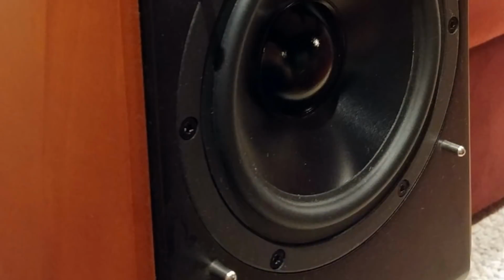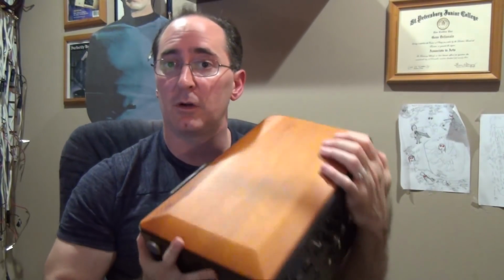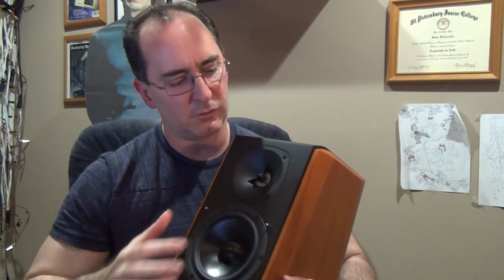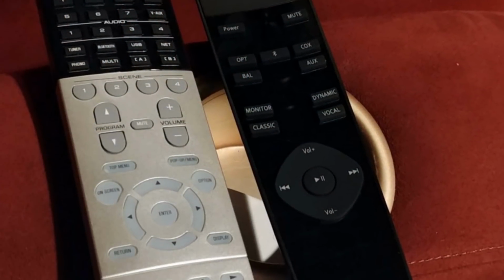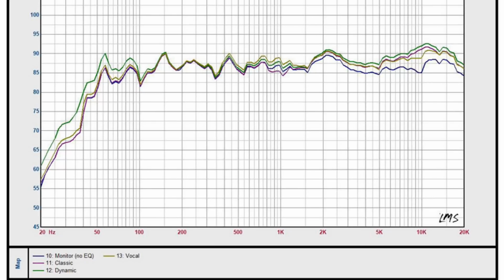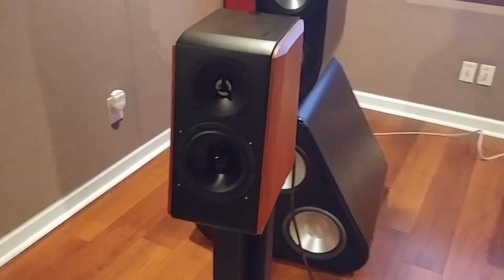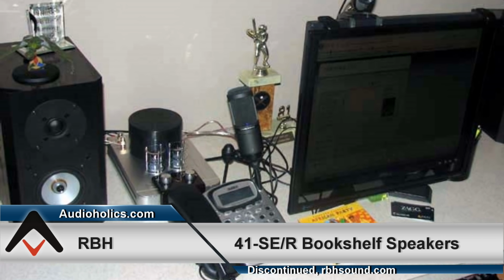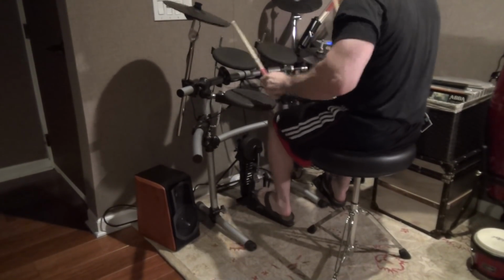Edifier S2000 Pro Wireless Powered Speaker Review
The Edifier S2000 Pro wireless two-way bookshelf speakers are a beautifully crafted fully active design with state of the art Class D amplification and DAC’s from Texas Instruments, a rigid 5.5” black anodized aluminum cone woofer and a planar magnetic tweeter in a horn loaded waveguide. They feature Bluetooth 4.0 with aptX for near CD quality streaming as well as balanced inputs. Edifier wants to give everyone the opportunity to be an “audiophile” with these speakers. Read our review and watch our YouTube video to see if they successfully pulled it off at only $400/pair.